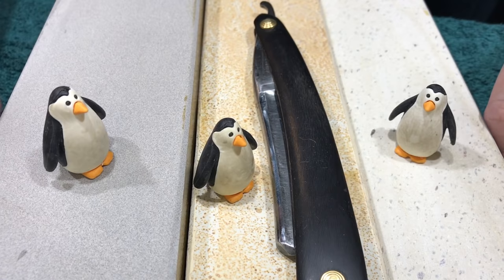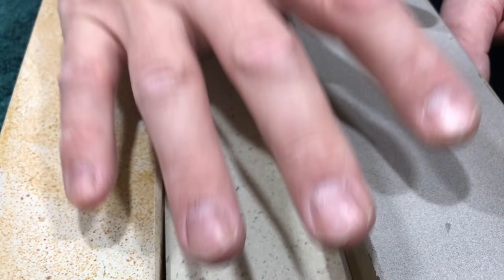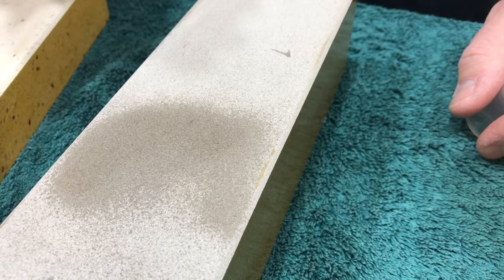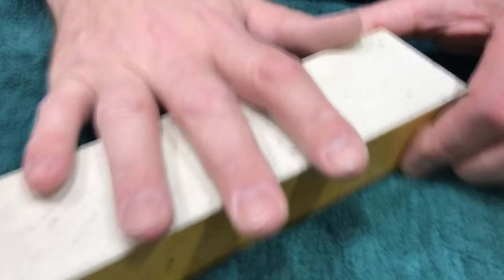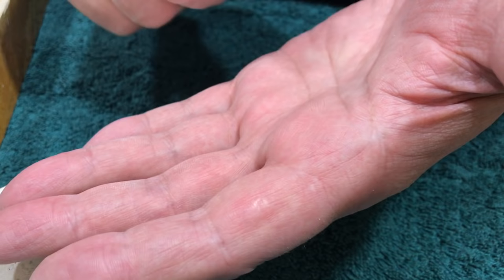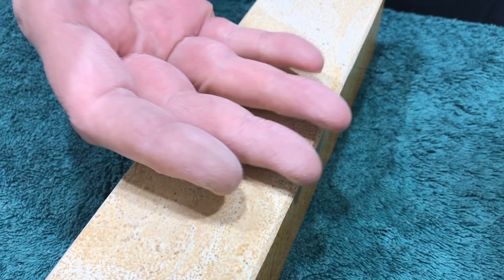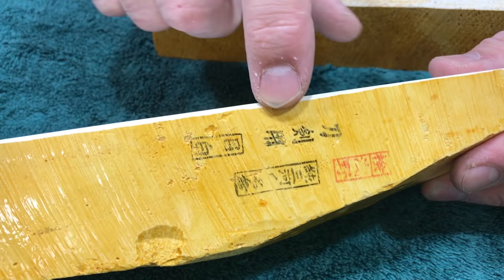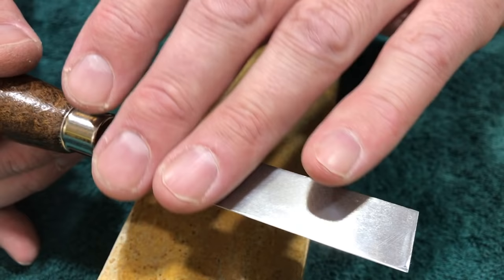Jnat Sharpening - Omura, Binsui and Kaisei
A relatively quick glimpse at 3 mid-range Jnats.